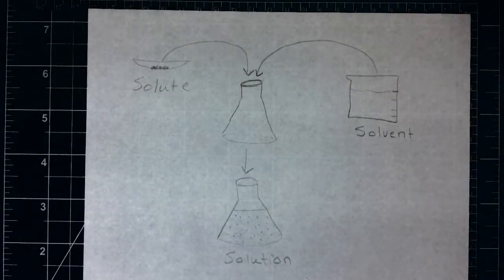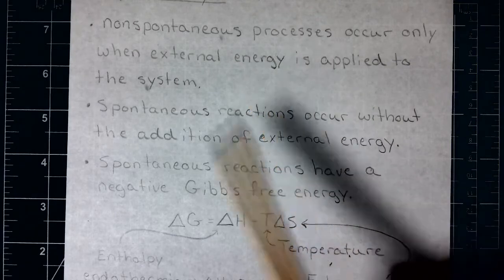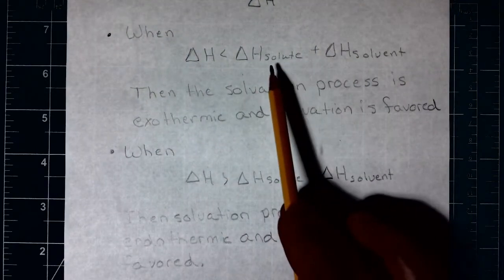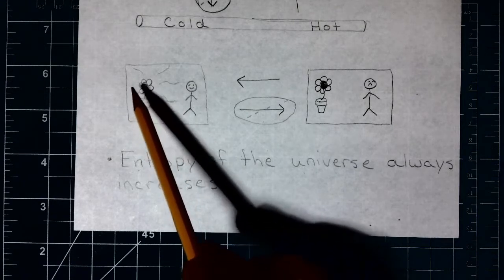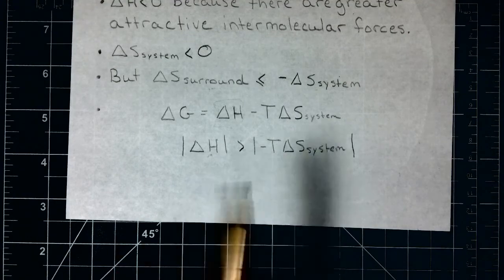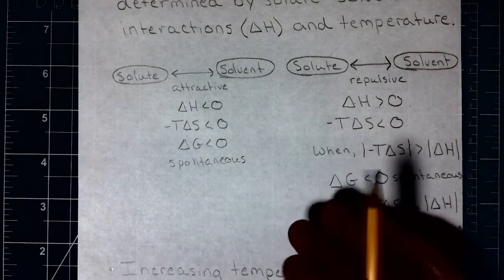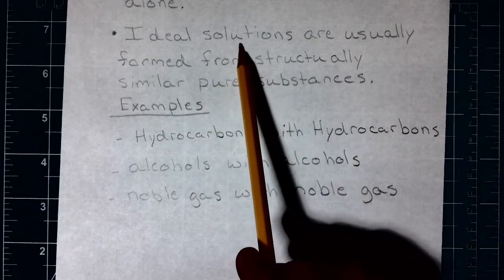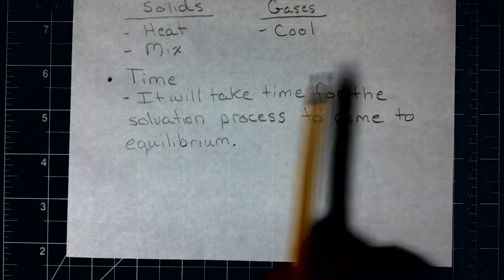Solution Formation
This video will provide some rational for the formation of solutions.